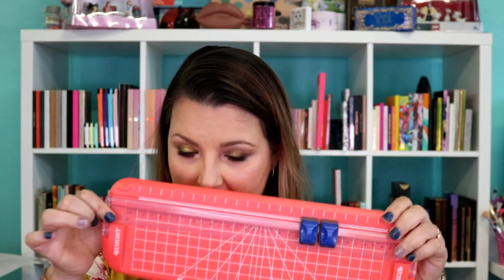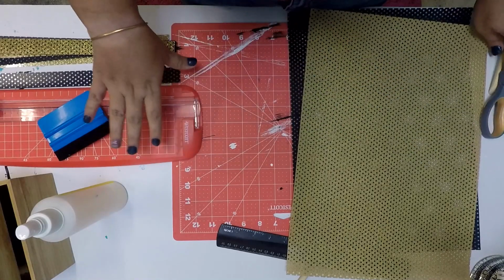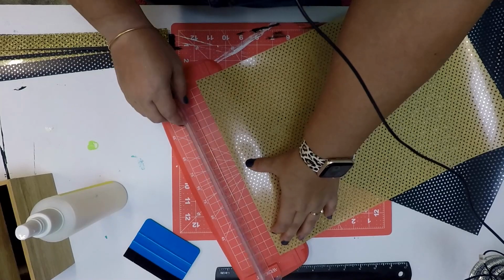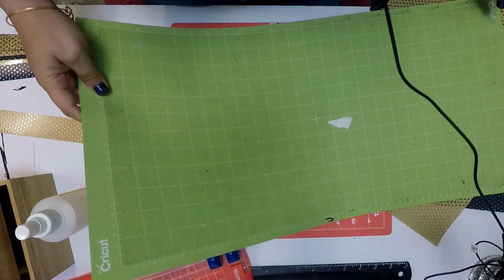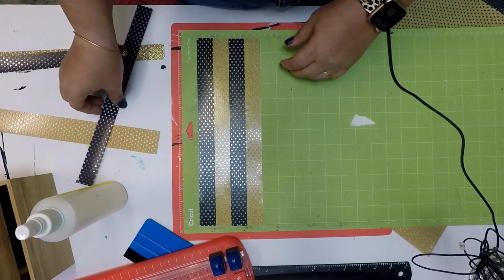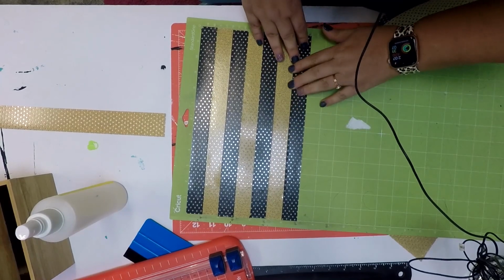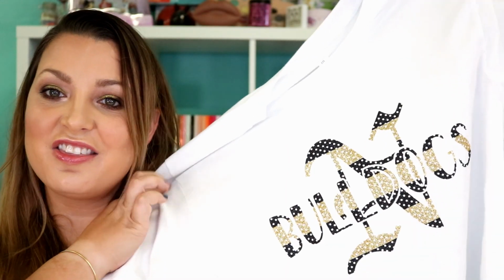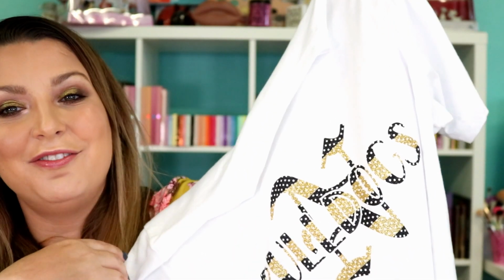How to Use Your Scrap Vinyl to Make a Beautiful Shirt